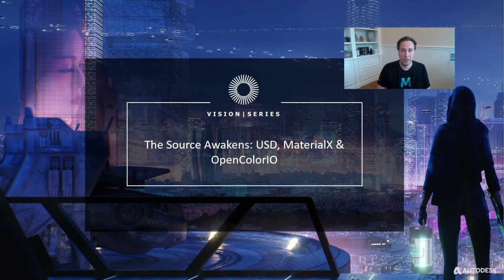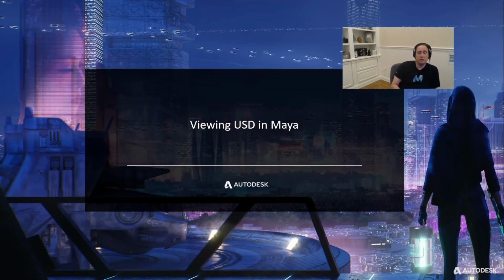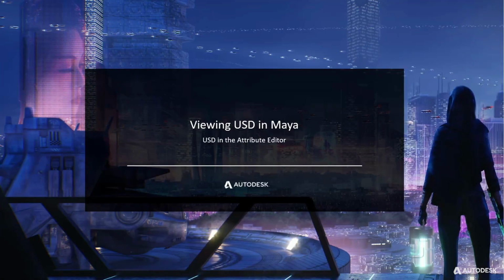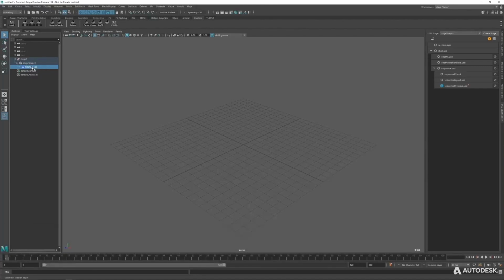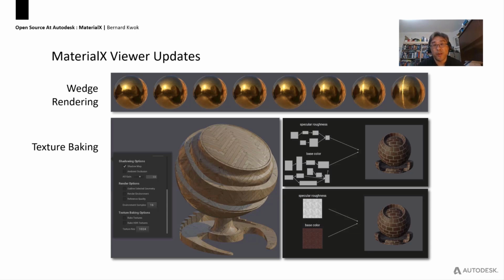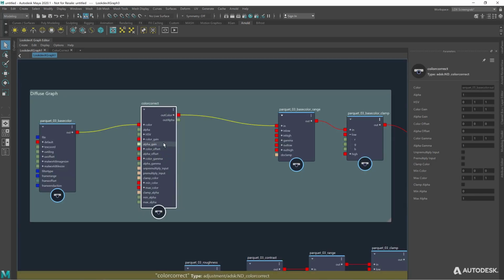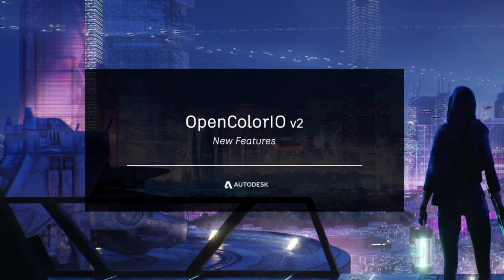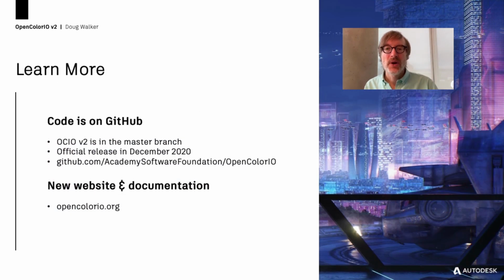The Source Awakens: USD, MaterialX and OpenColorIO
Open source projects play a critical role in the creation of Film and TV content. In this Vision Series presentation, we'll dive into our work on the USD plugin for Maya, MaterialX, and OpenColorIO, including collaboration with tech partners and creative studios.